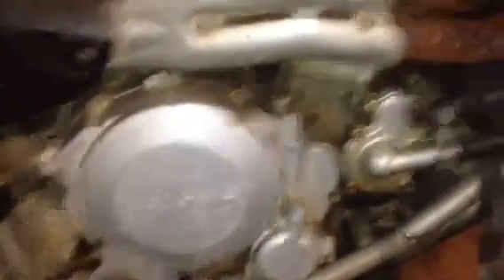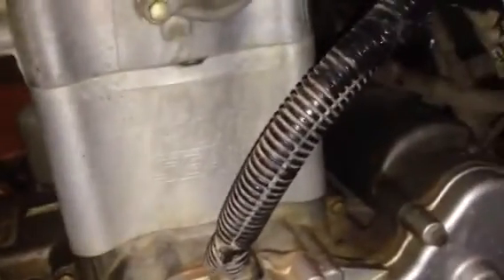03 Polaris predator new project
Blown tranny and bushing all around